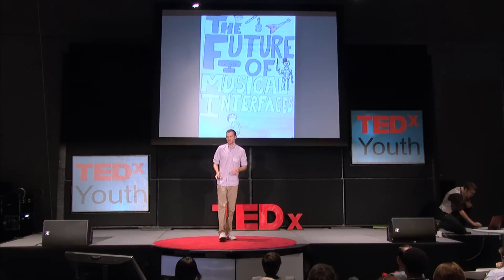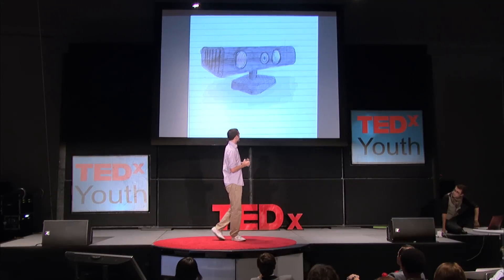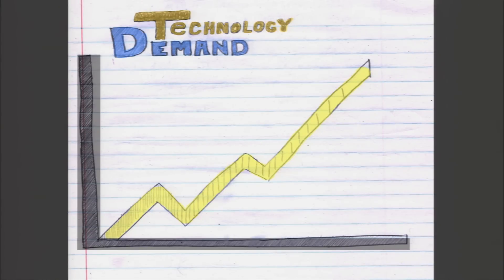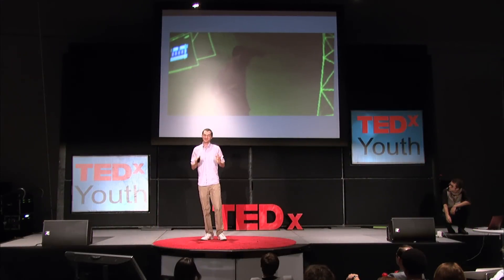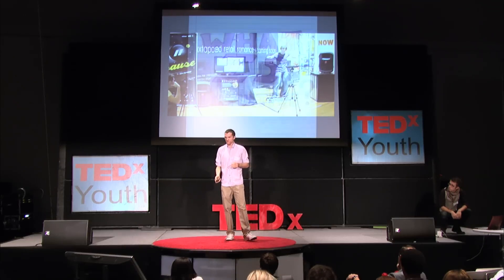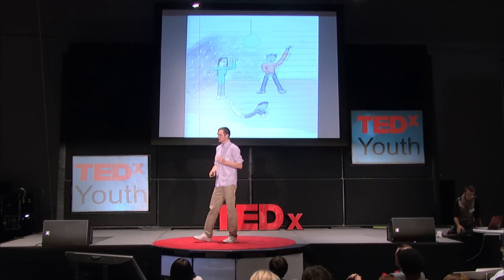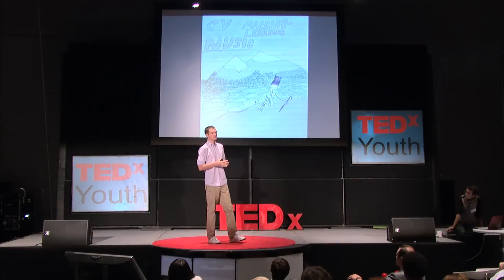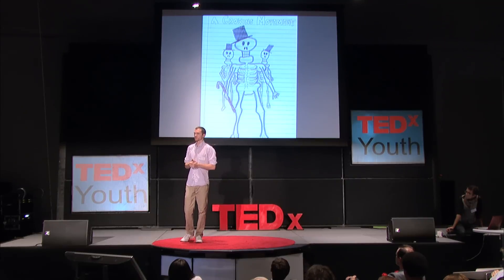The Future of Musical Interfaces: Brian Breitsch at TEDxYouth@Columbus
Brian Breitsch is a Miami University undergrad studying Computer Engineering and Mathematics. While he loves exploring the theory and applications behind his disciplines, his true passion has always been to create and perform music. He enjoys writing songs to play with his two triplet brothers, and also dabbles in electronic music composition. The work he presents on new musical interfaces originated from his participation in the Summer At The Edge internship program under the AFRL's DiscoveryLab. In line with these sorts of technologies, Brian has a deep interest in the broad study of human-machine interaction and its applications in the areas of human computation and human-machine synergy. You can follow a diverse range of projects and endeavors by him and his two triplet brothers